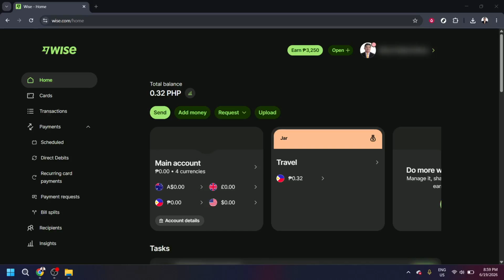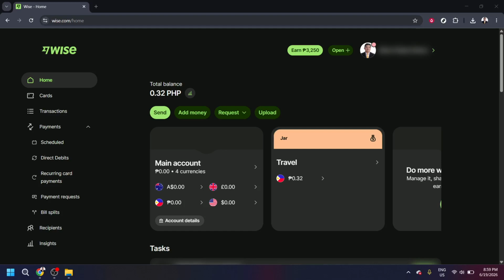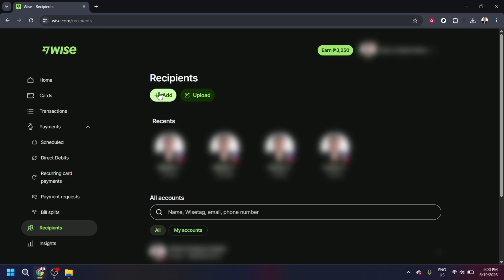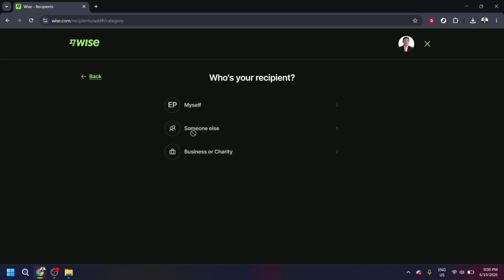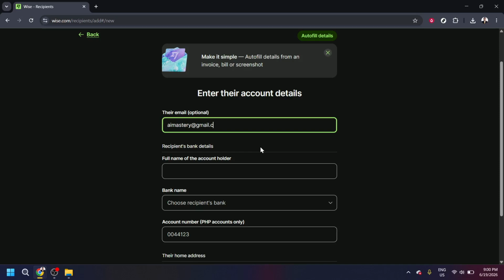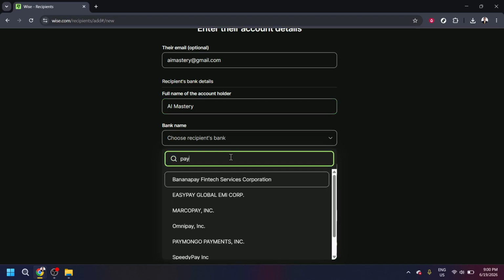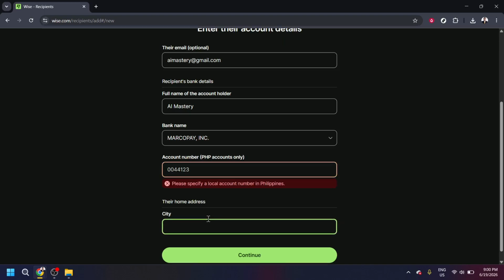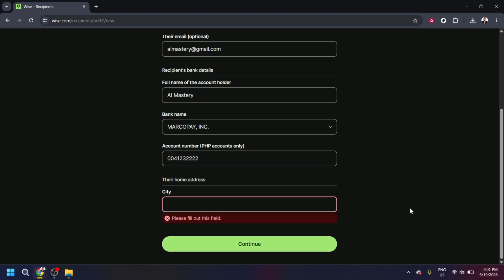How to Add Recipients in Wise (Updated 2026)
In this video, we discuss how to add recipient in Wise step-by-step to avoid failed international transfers. Learn how to add a payee in Wise, set up a new recipient, and enter bank details correctly for a smooth transfer experience. We cover selecting currency, entering recipient details, and troubleshooting common errors like account number issues.

00:00 Introduction
00:20 Navigating to Recipients Page
00:40 Clicking the Add Button
01:06 Selecting Bank Details Method
01:33 Entering Recipient Email
01:46 Entering Full Legal Name
02:03 Typing Bank Name
02:18 Selecting Bank from Suggestions
02:32 Entering Account Number
03:02 Recipient Successfully Added